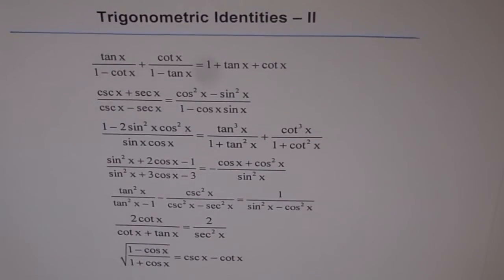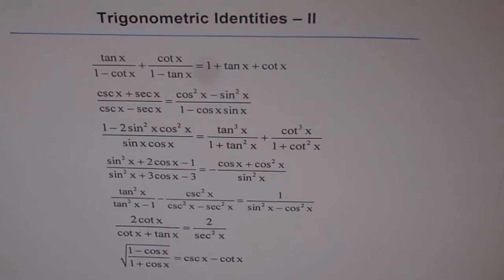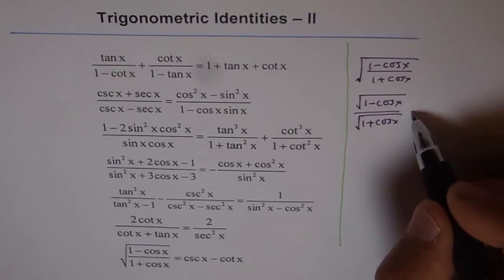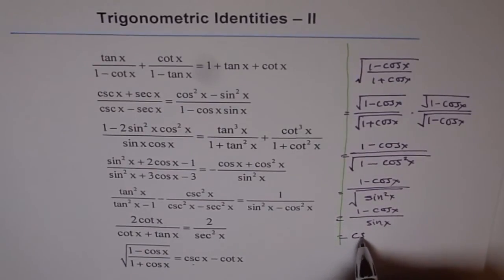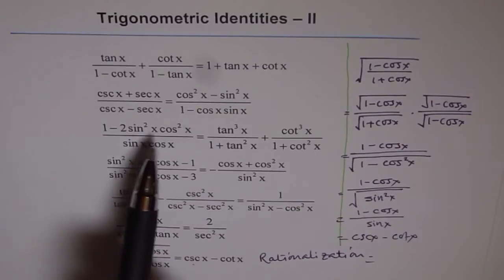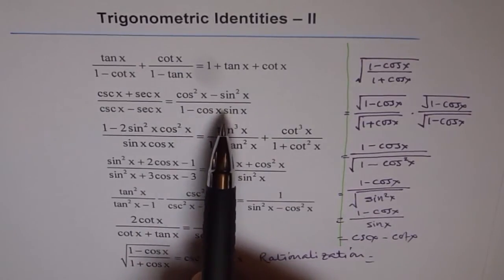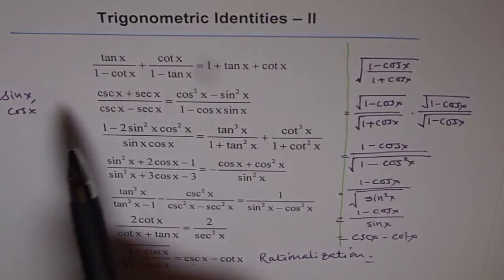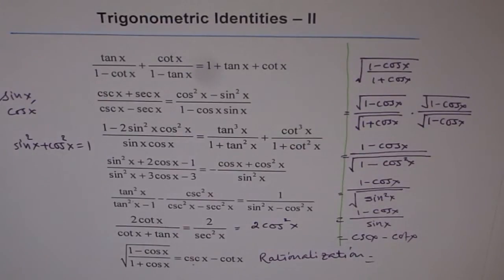Trigonometric Identities Worksheet 2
These identities are test for you skills.
You can watch my videos for their proof if required.